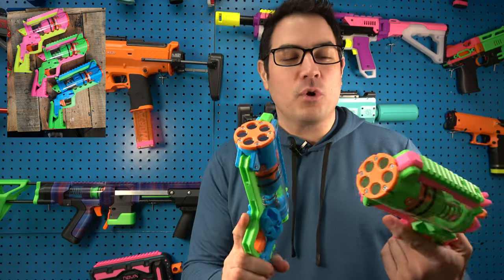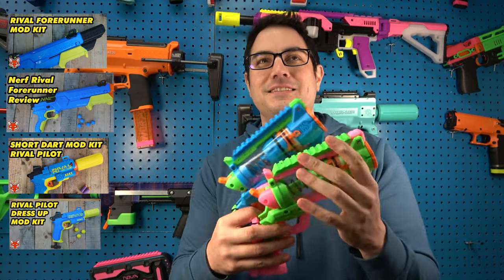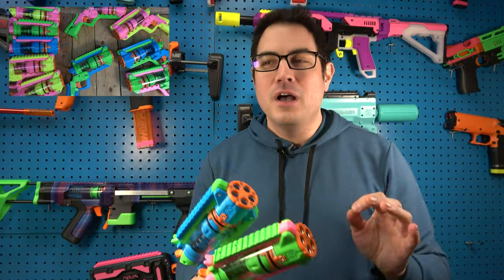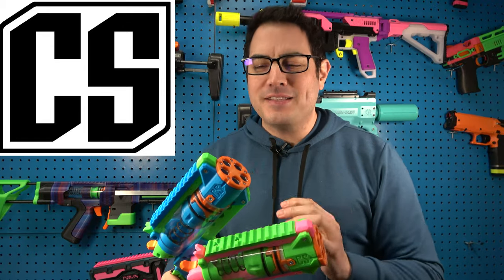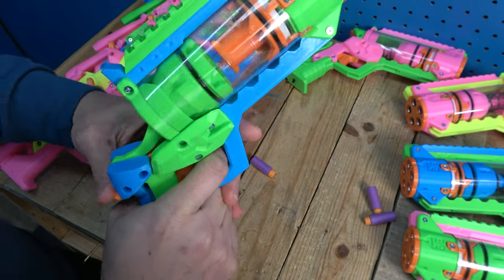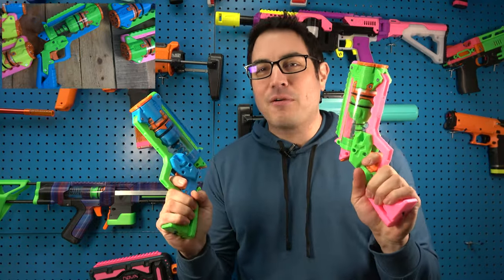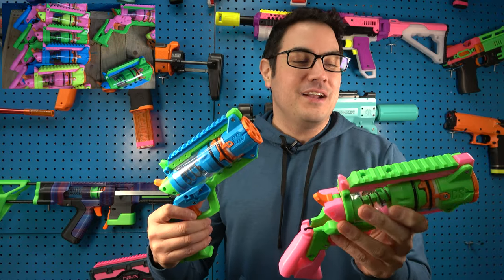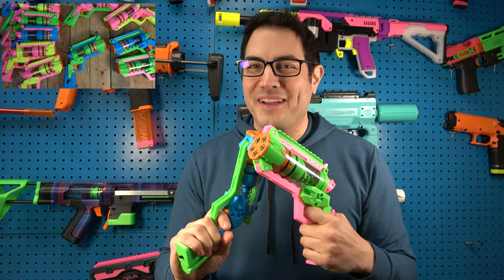YEHW Now On Our Etsy READY TO GO!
Thanks for all the support with our Gryphons, this time around we have the YEHW's ready for sale on our Etsy, no waiting weeks, they typically ship next day!